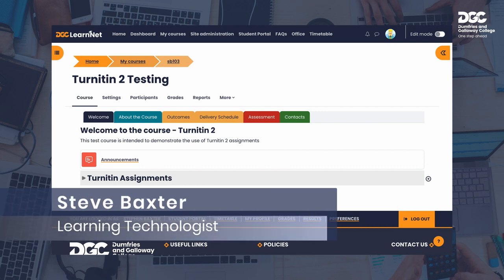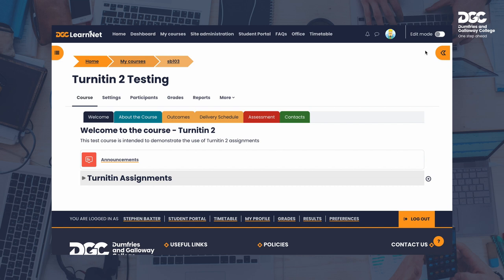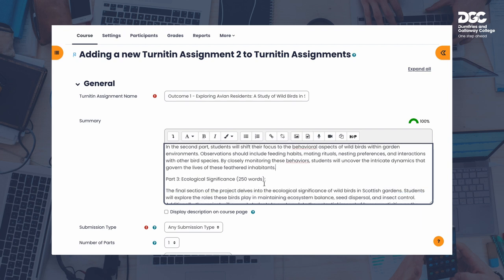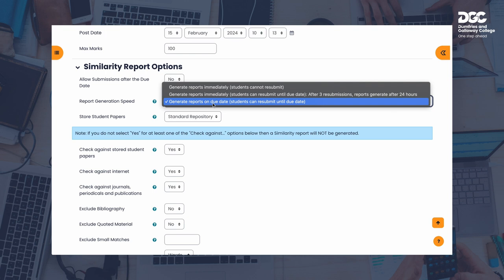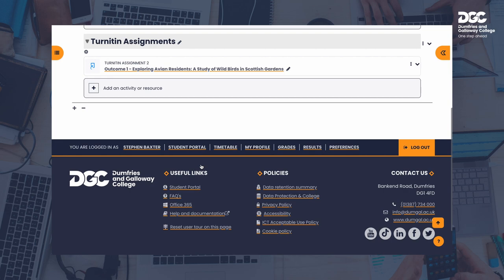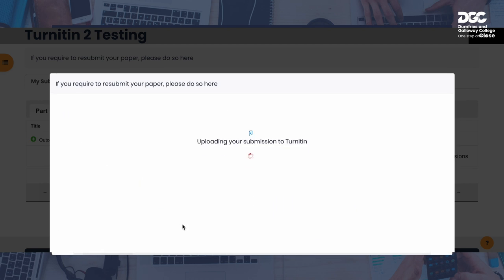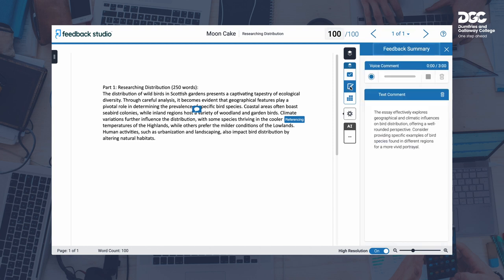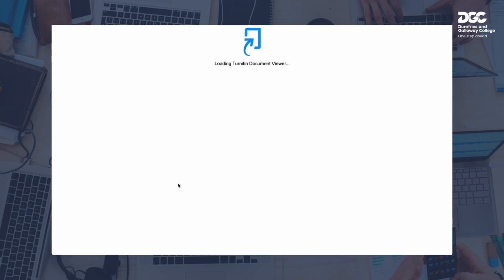Moodle Monday - Turnitin Assignments - Version 2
A new Turnitin assignment plugin has been added to LearnNet to replace the existing Turnitin V1 which is no longer supported.

CHAPTERS
0:00 Welcome
1:46 Lecturers - Add a turnitin assignment
4:11 Students - Submit to a turnitin assignment
5:53 Lecturers - Grading
6:55 Lecturers - Resubmission
7:19 Students - Receiving feedback